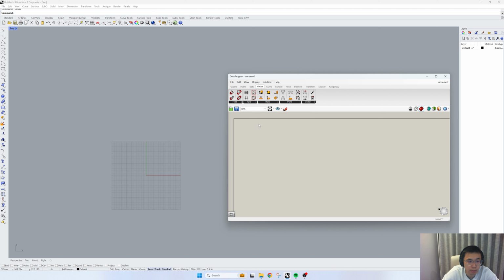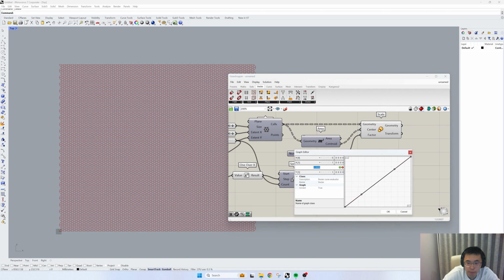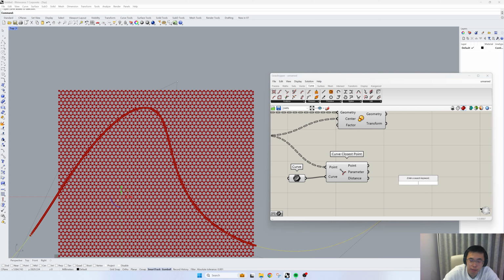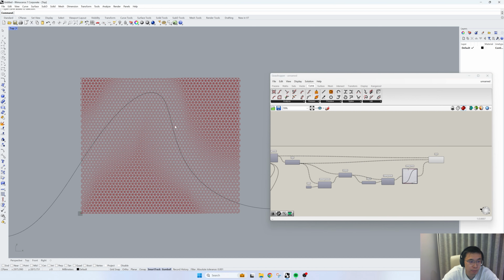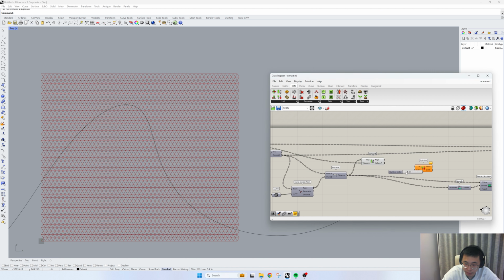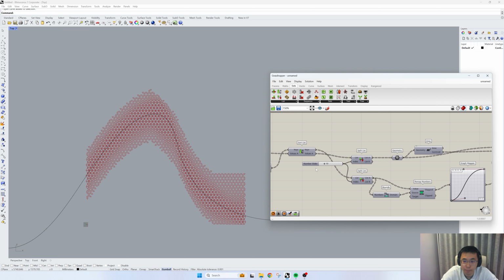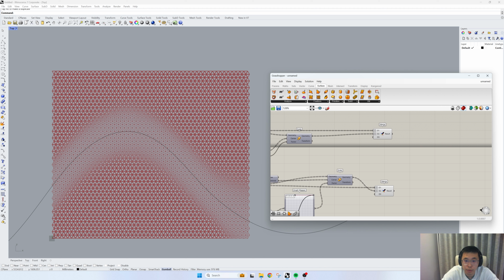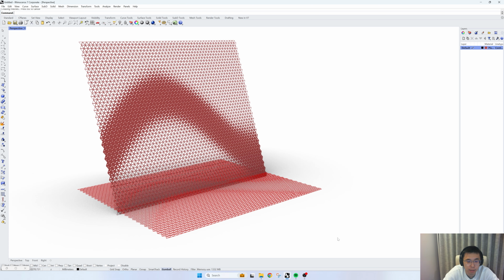Rhino and Grasshopper 1.2 _ Perforation Pattern - Curve Attractors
Using Rhino and Grasshopper to make perforation pattern. Tutorial 1.2 will present a way to use a curve attractor to influence the perforation sizes.